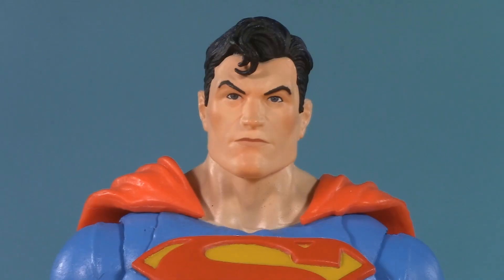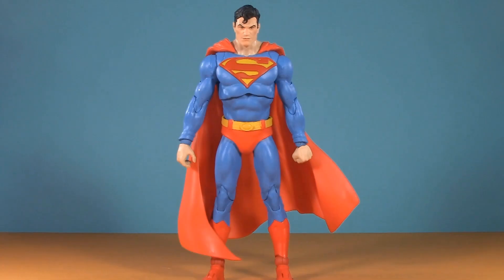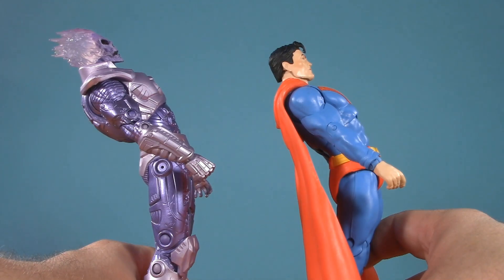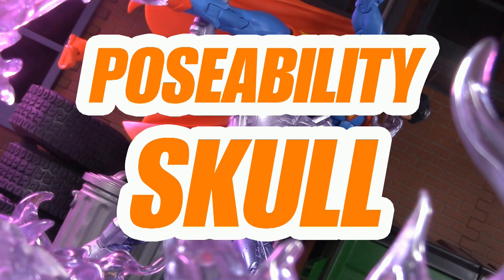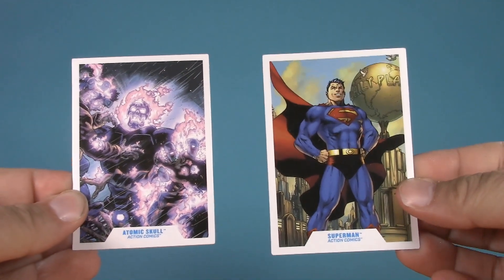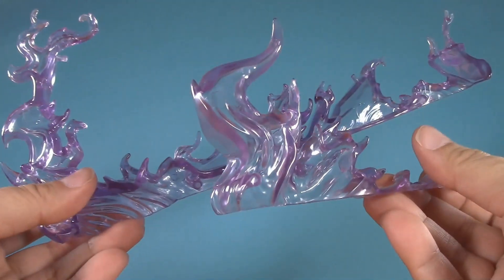Is Atomic Skull vs Superman is a MUST BUY? McFarlane Toys DC Multiverse Action Figure Review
In one corner, the Atomic Skull. In the other an all new repaint of Action Comics 1000 Superman! Sure, they come in the same package, but the box calls it a Versus, so why not me?

Mail to
5POA FIGURE REVIEWS
6252 Commercial Way
PMB 116